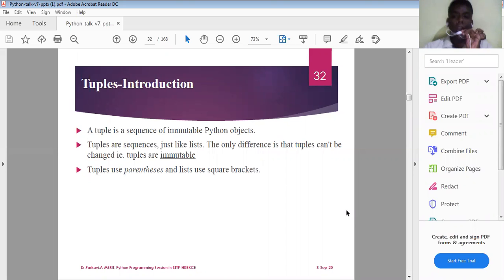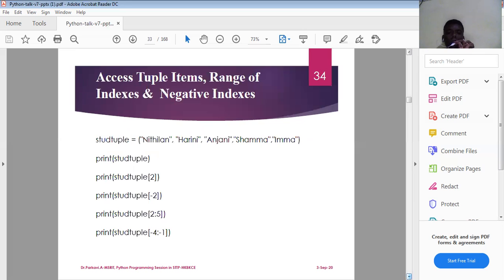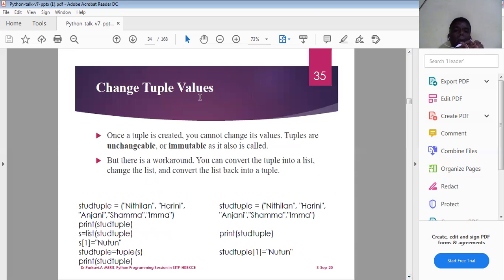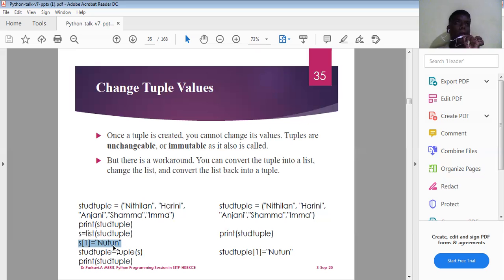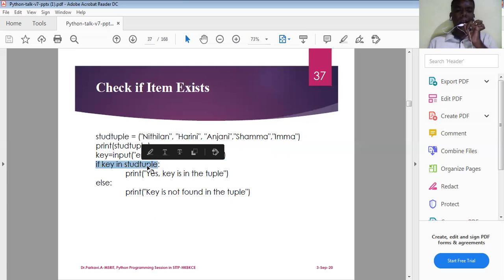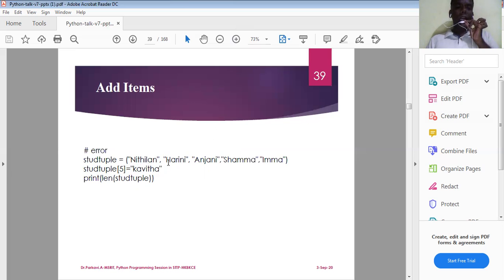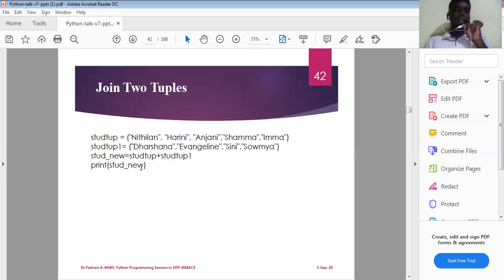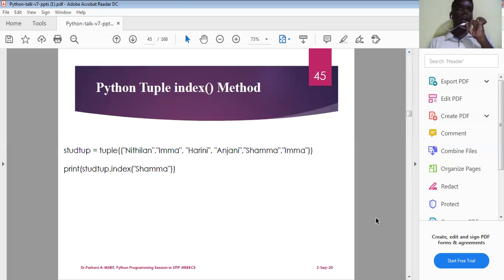Python_Tuple_Description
It includes Tuple Creation using Constructors, Adding Items, Remove and deleting tuples, Joining Tuples